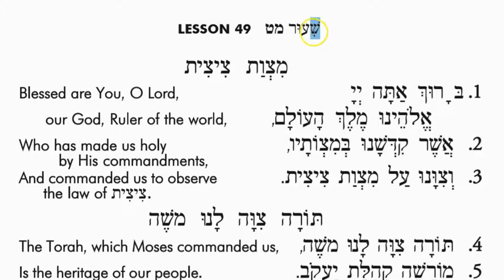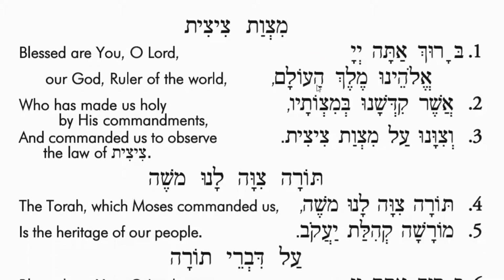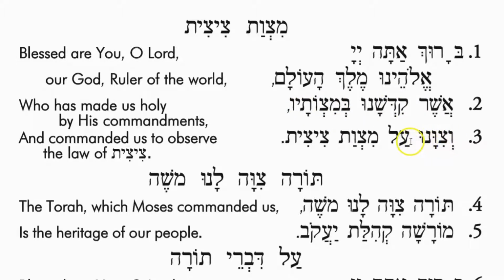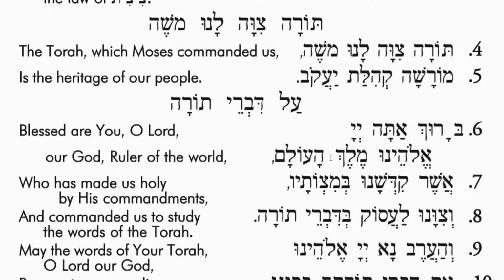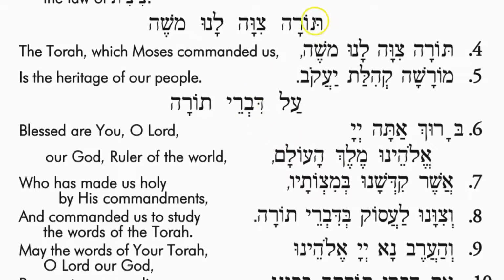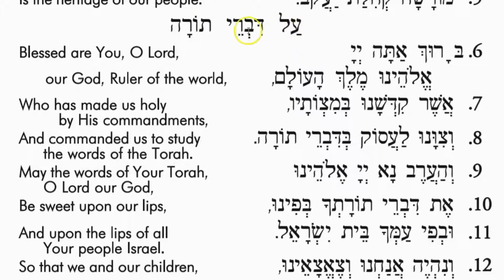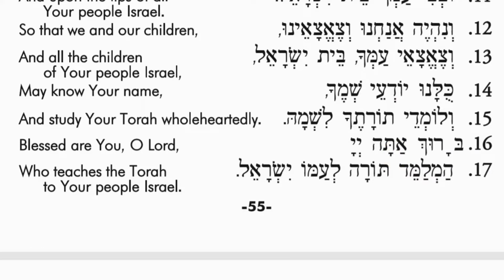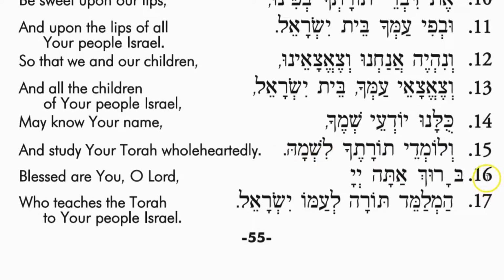Introduction to Reading Hebrew Lesson 49: Morning Prayers II